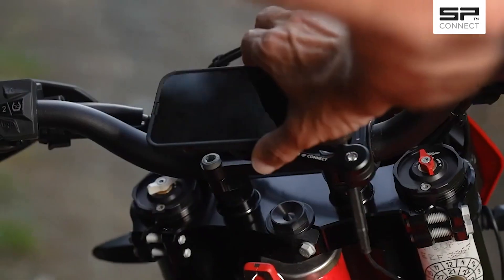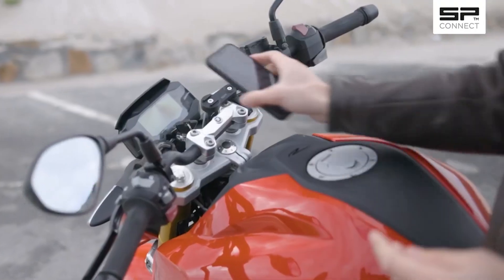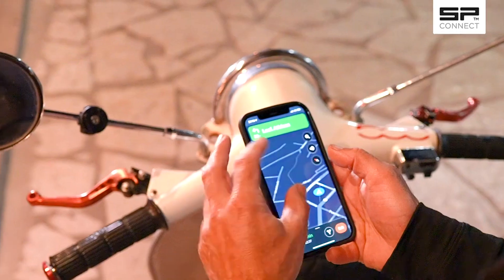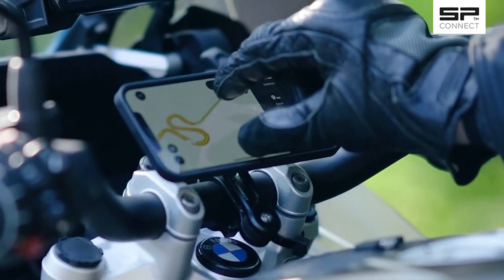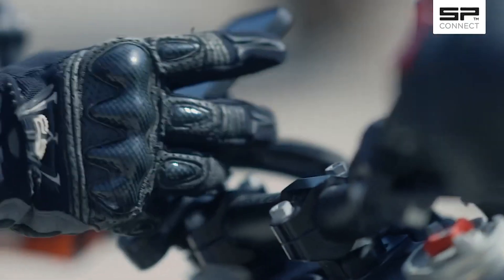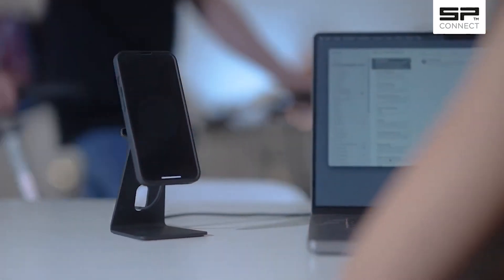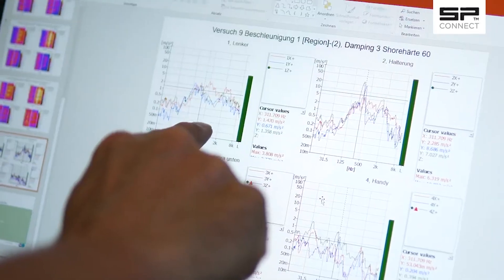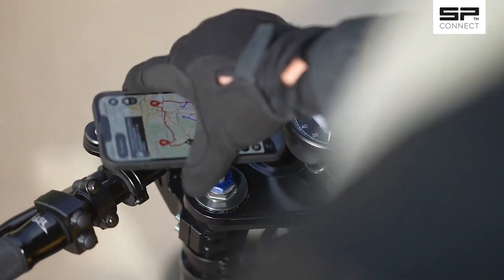SP Connect Telefon Tutucular - motomax.com.tr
SP Connect, çevir ve kilitle!⁠
Hangi motoru ya da telefonu kullanıyorsunuz fark etmez… Telefonunuz hep gözünüzün önünde olsun istiyorsanız size uygun bir SP Connect çözümü mutlaka vardır!⁠

Adres: Eğitim Mah. Poyraz Sk. Sadıkoğlu 2 İş Merkezi 34/C Hasanpaşa
Kadıköy / İstanbul